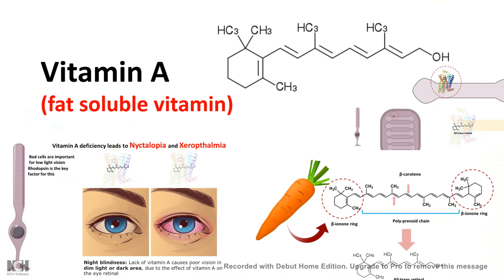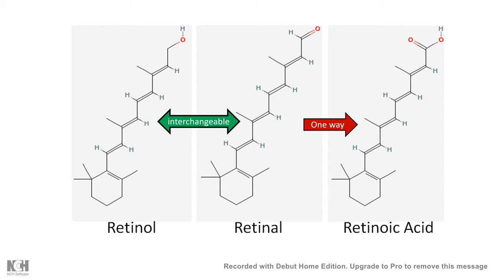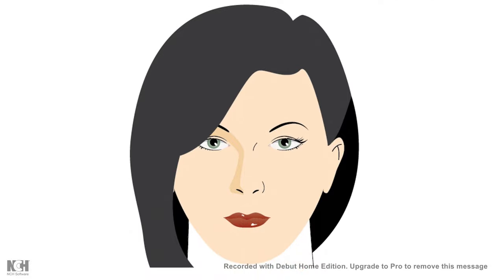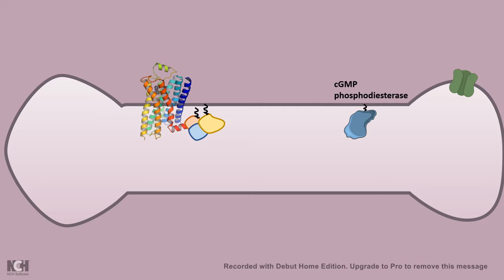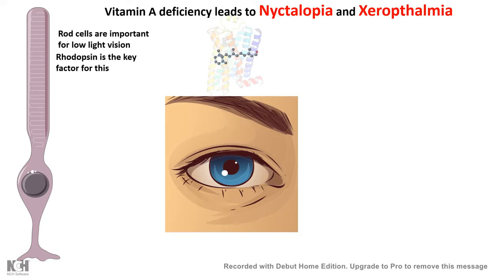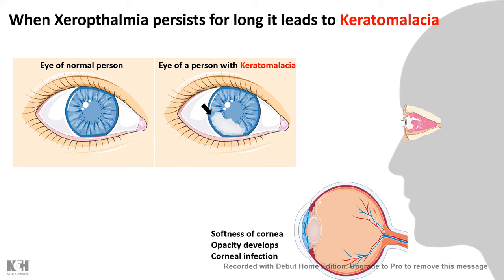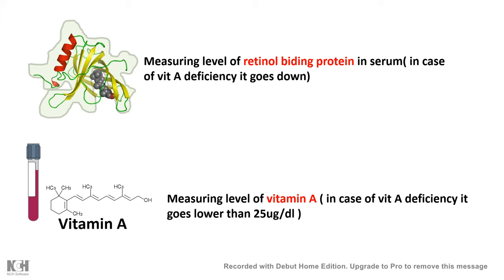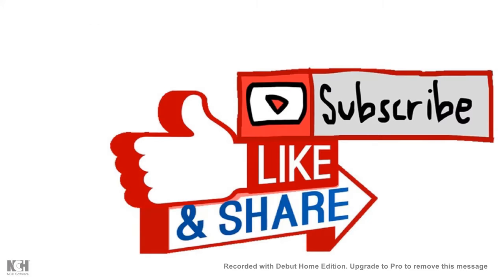Vitamin A | vitamin A Function | vitamin A metabolism | What happens when vitamin A is deficient?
This video describes the sources of vitamin A and how vitamin A is metabolized also it talks about vitamin A deficiency. This video would answer the following questions
What is vitamin A used for?
How much vitamin A is too much?
How can I increase my vitamin A?
What is the best form of vitamin A?
Do we need vitamin A supplements?